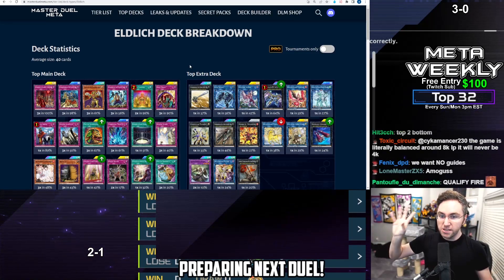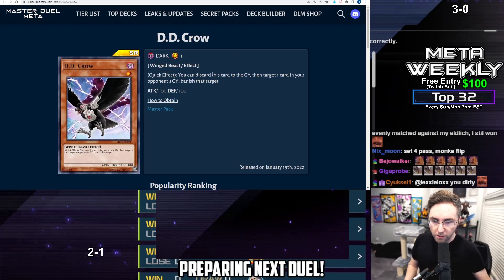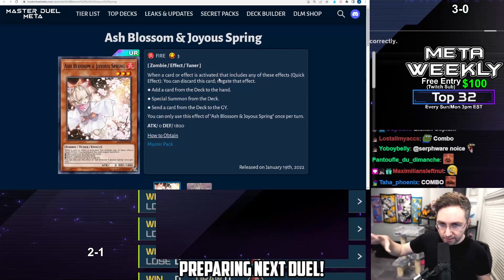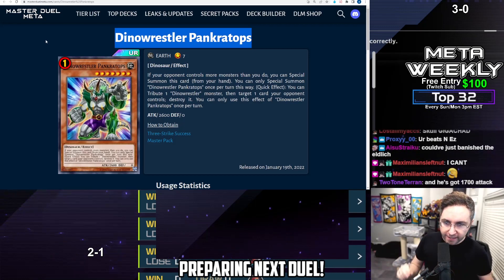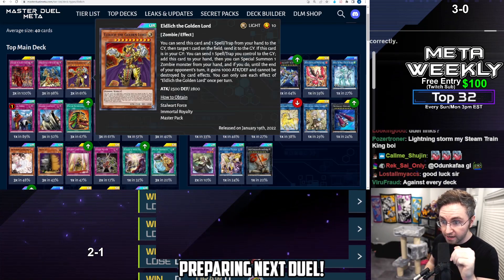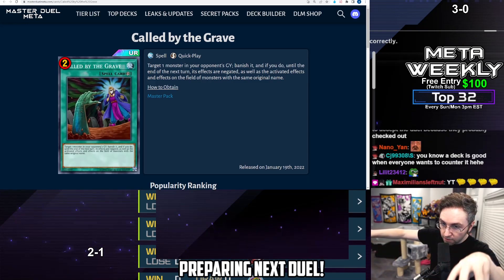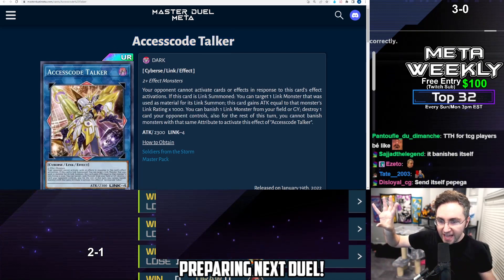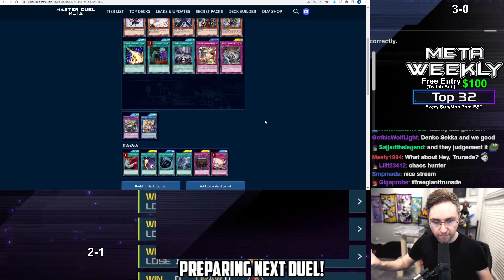Cards to Counter: Eldlich! Best Cards to Add to Your Deck! [Yu-Gi-Oh! Master Duel]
🔴Livestream Schedule: 3pm EST Sunday/Mon/Tues
►NEW! DLM Coin!